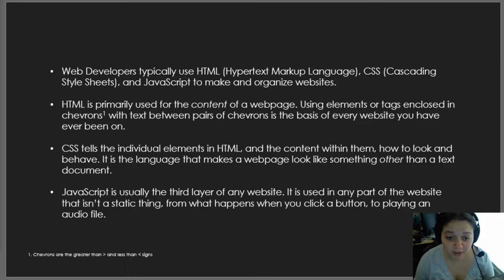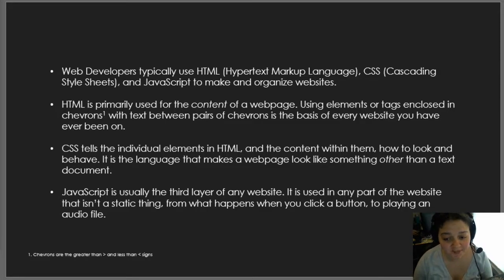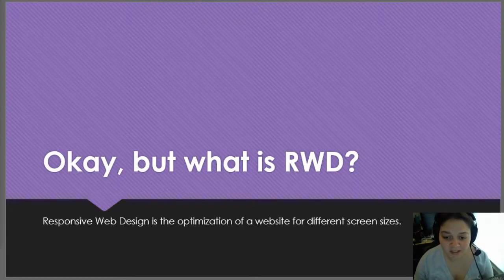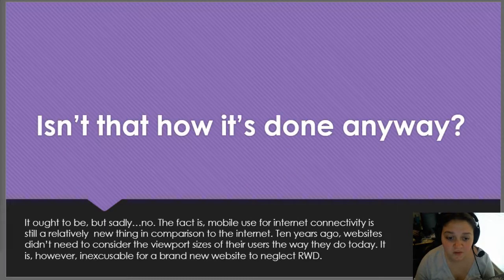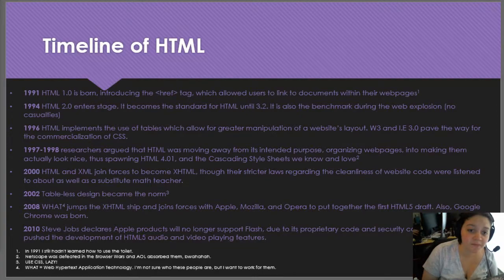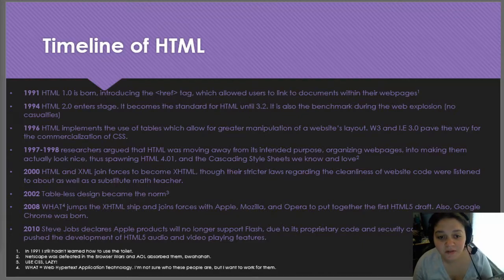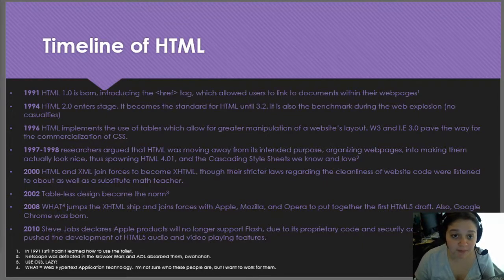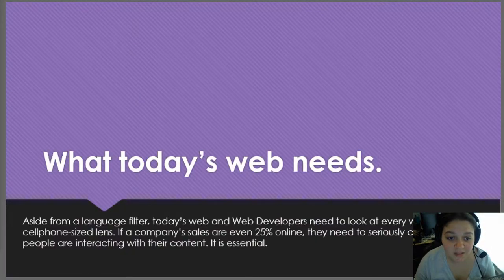Responsive Web Design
Why designing web pages for mobile is essential to today's interwebs